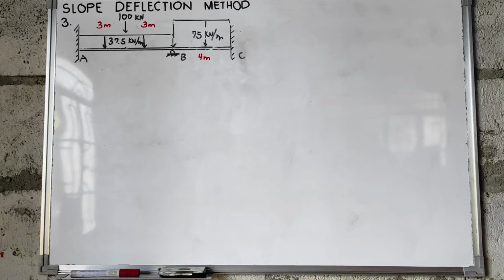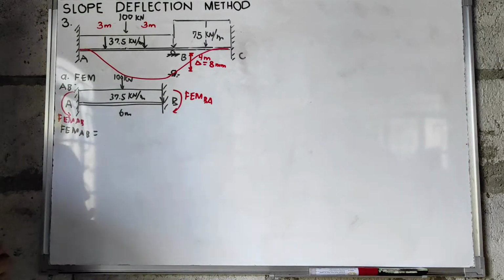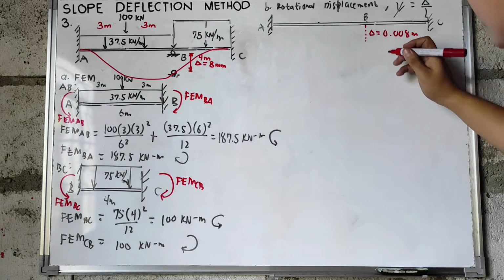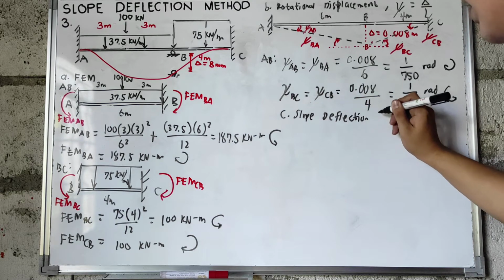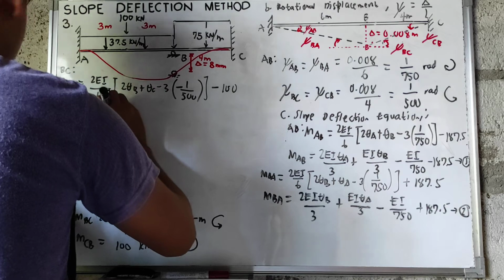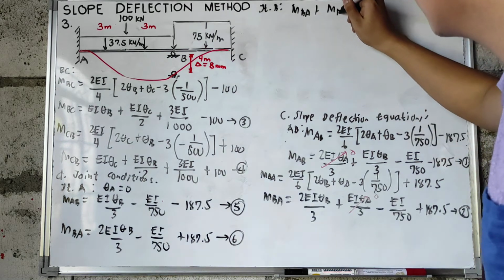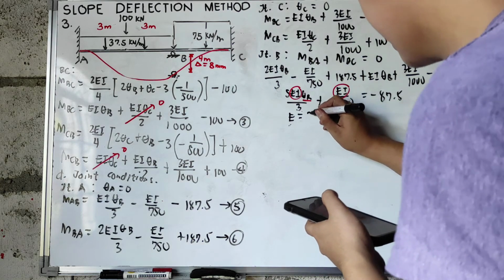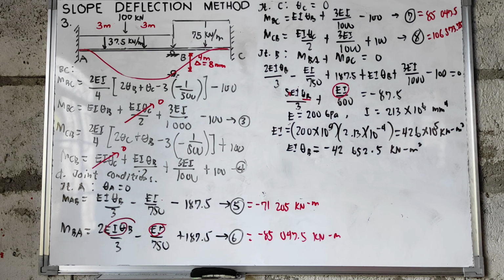Slope Deflection Method Problem No. 3